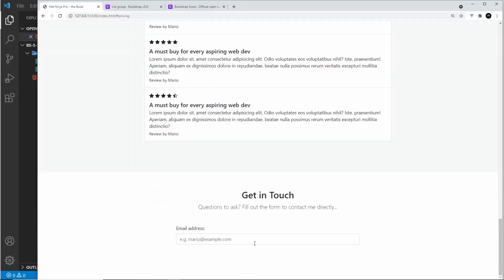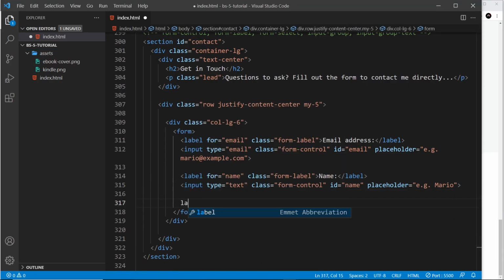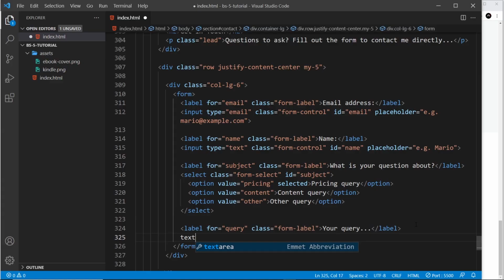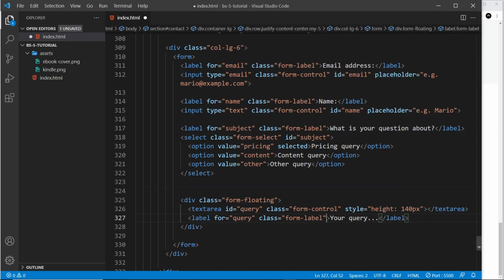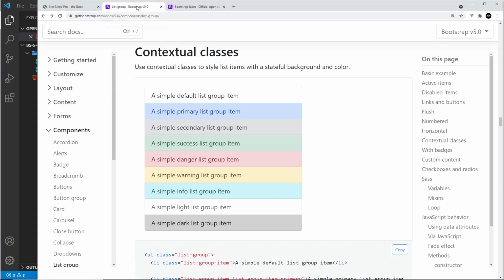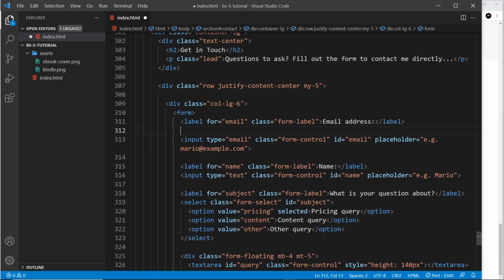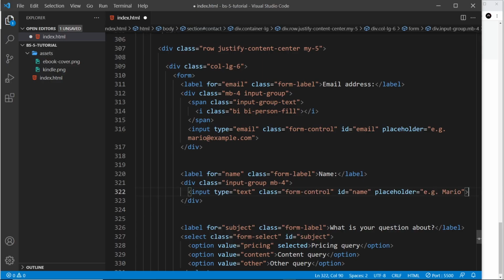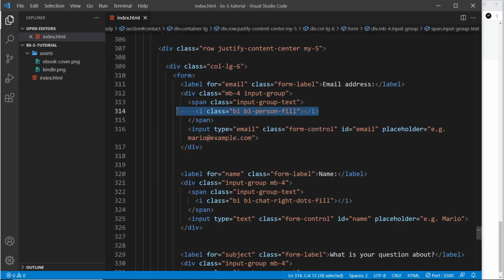Bootstrap 5 Crash Course Tutorial #11 - Accordions_final